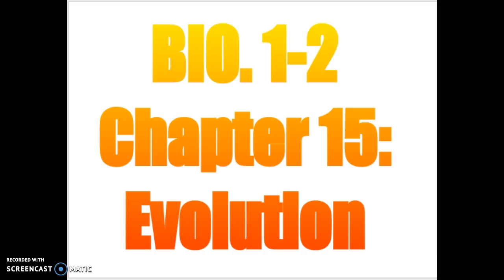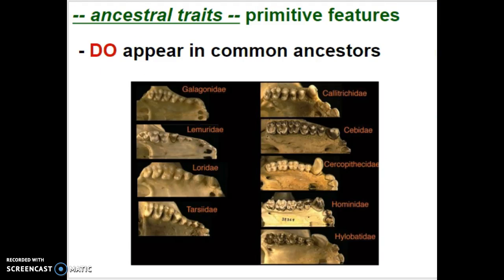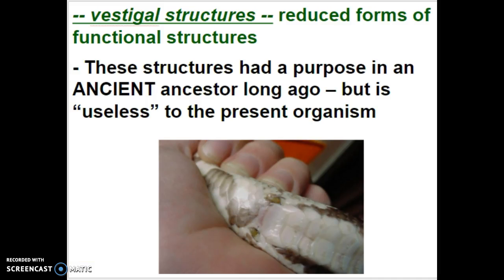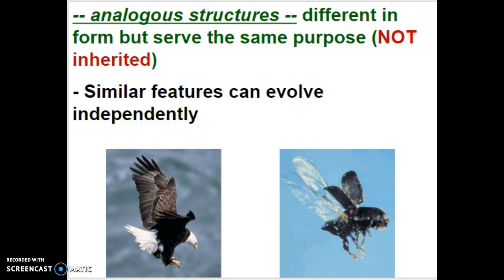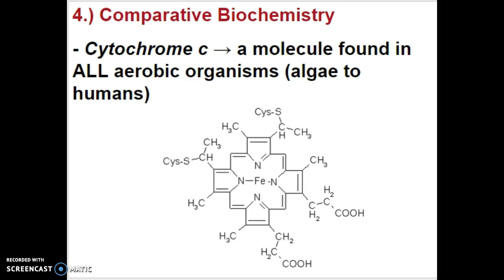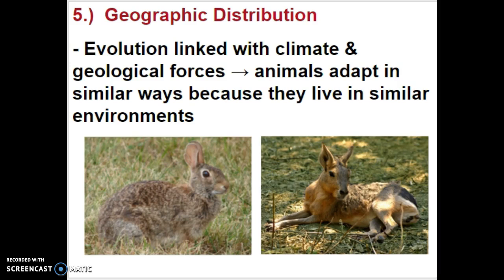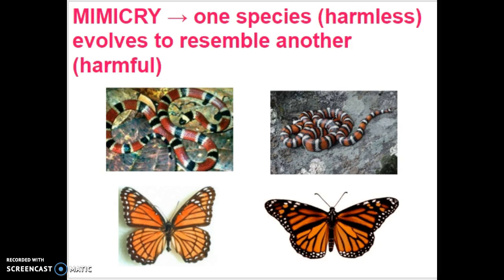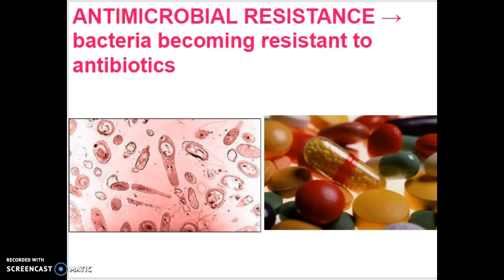VIDEO SCREENCAST CH. 15 (part 2): Evolution